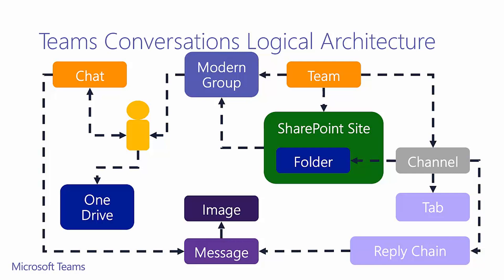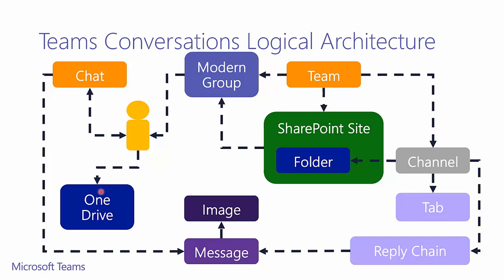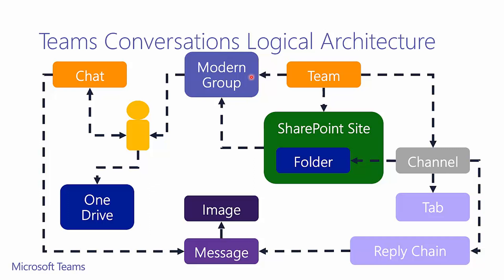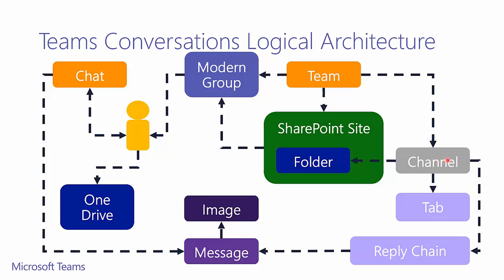Microsoft Teams Logical Architecture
This 2-minute video clearly explains exactly what happens when you create a team in Microsoft Teams.

Creating a team in Microsoft teams automatically creates:
 • An Office 365 Group
 • A SharePoint Online site (complete with a document library)
 • An Exchange Online group mailbox